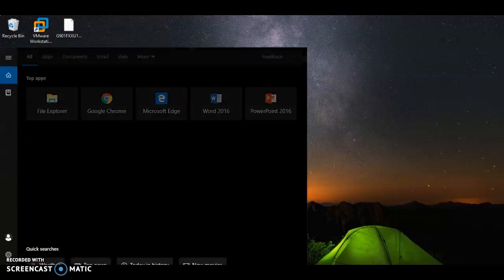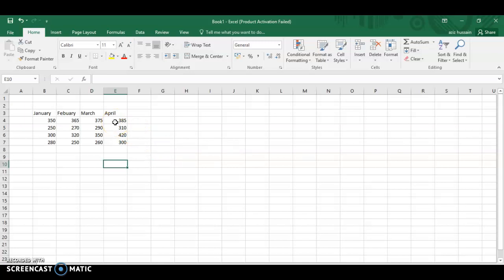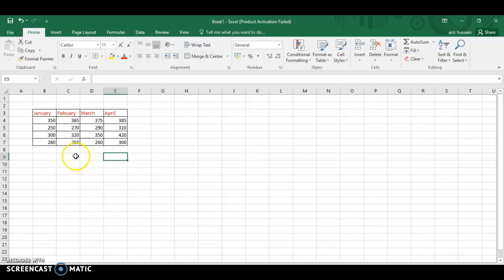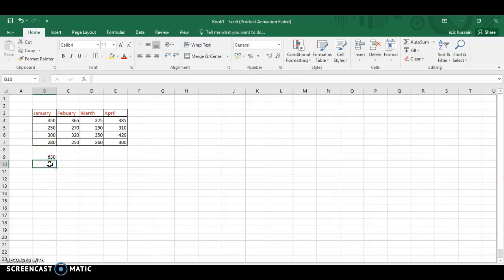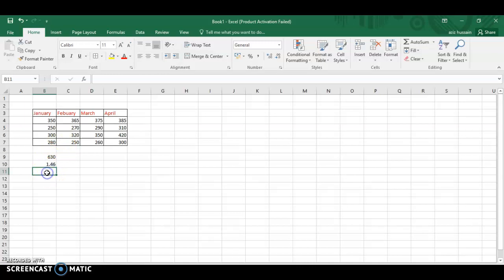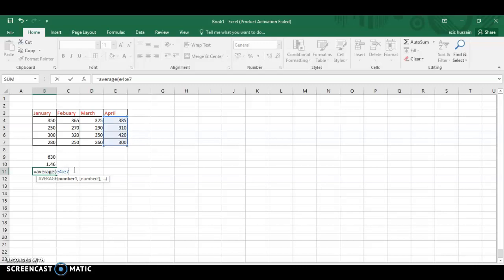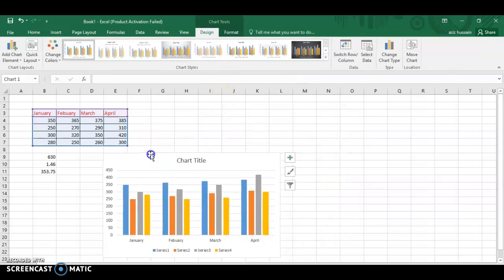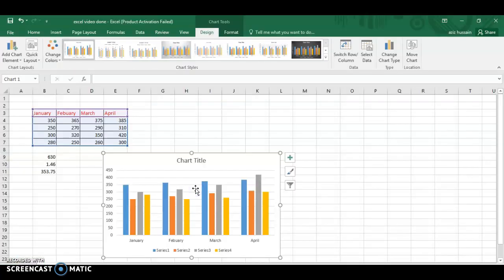How to use Excel software?